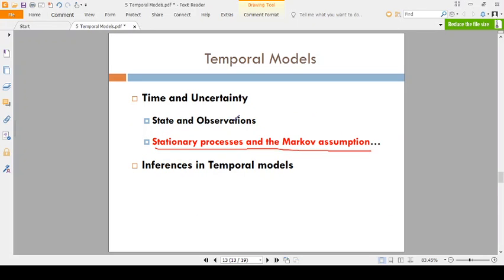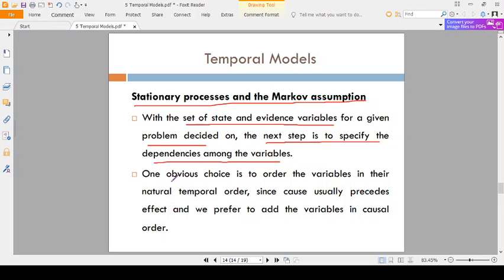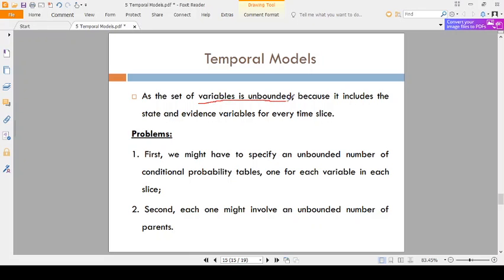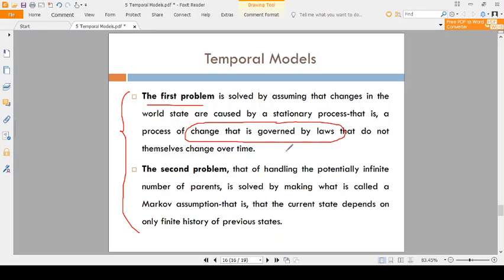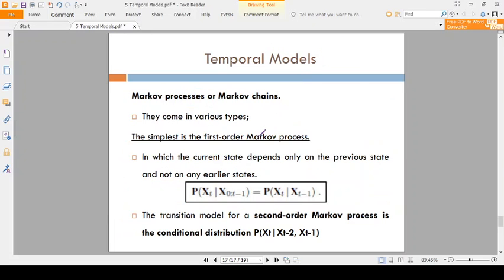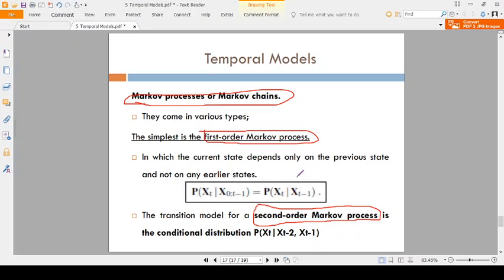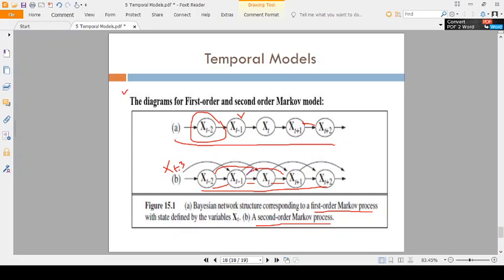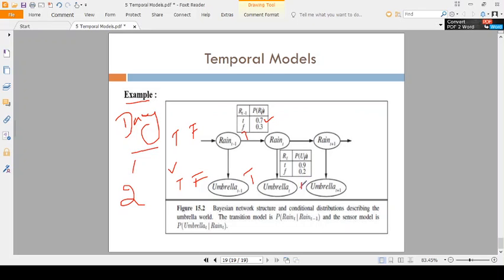Temporal Models (Part 2)